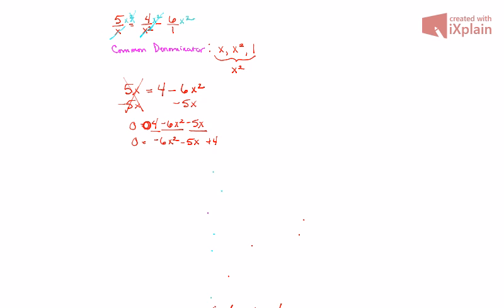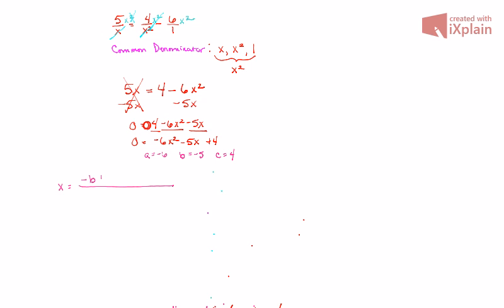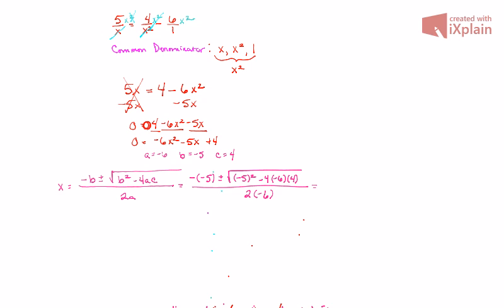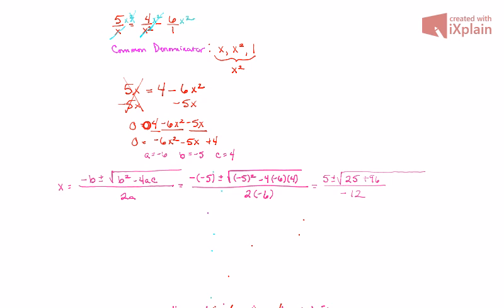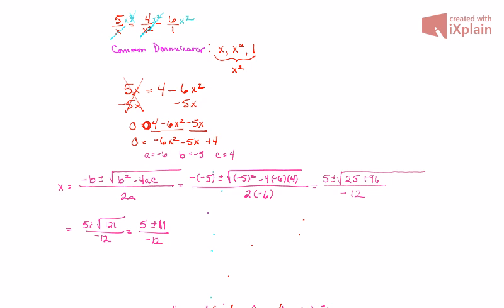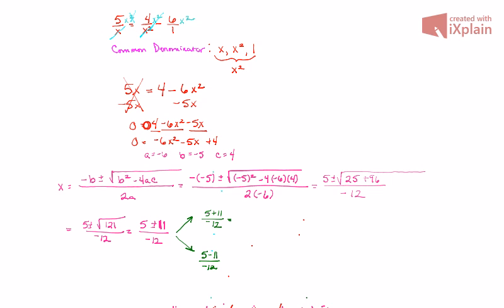MAT 150 Section 1 3 #99